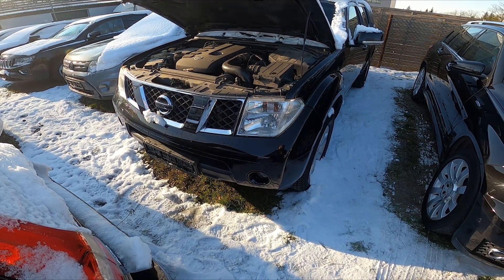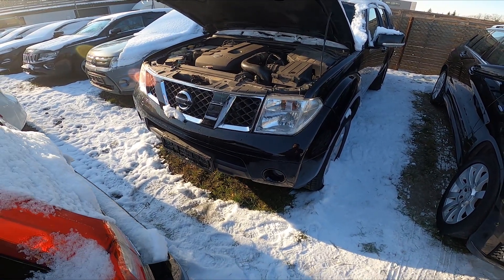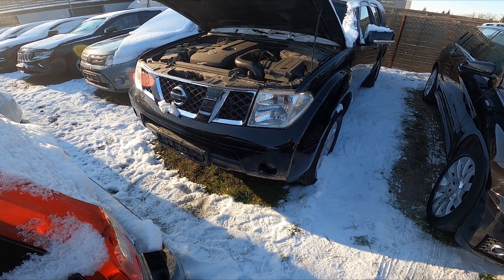Where is the Washer Fluid Reservoir in Nissan Pathfinder (2004 – 2014 )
Find out more info about Nissan Pathfinder (2004 – 2014 ) :
Would You like to know how to Find a Washer Fluid Tank in Nissan Pathfinder? Thanks to washer fluid and sprinklers in Your car You can maintain the front and rear windshield clean. Follow the video above to learn the location of the Washer Fluid Reservoir in the Nissan Pathfinder!

How to Find a Washer Fluid Reservoir? Where is the Washer Fluid Tank?

Years of Production:

2004 – 2014

Series:

Crossover
SUV
Terrain